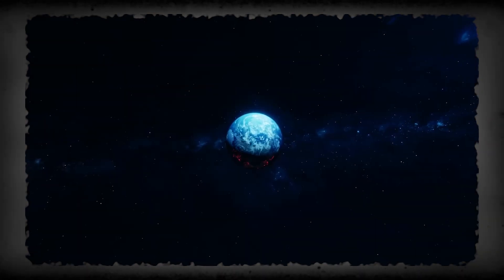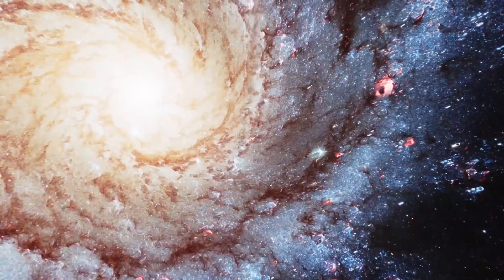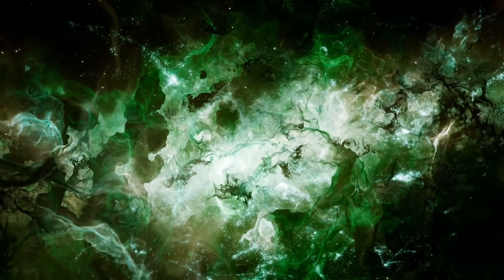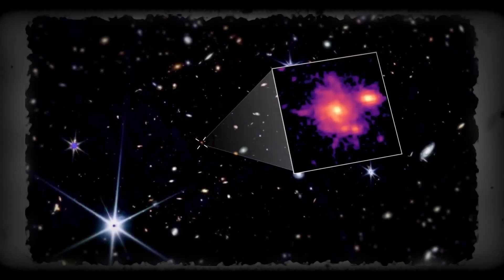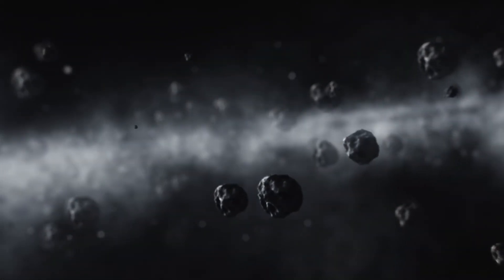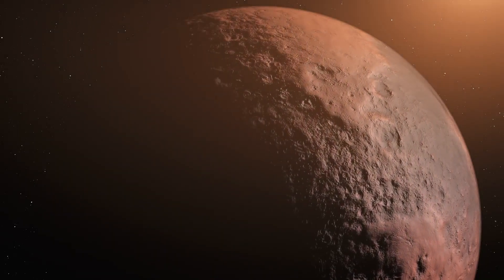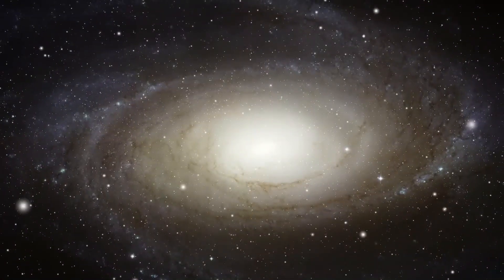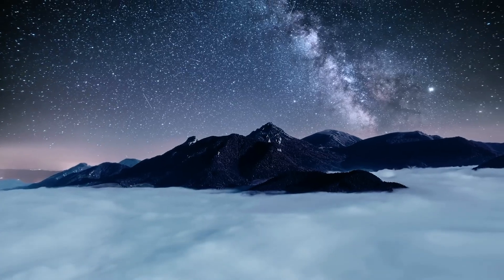James Webb Went Too Far and Found Something Horrible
The James Webb Space Telescope (JWST) is rewriting the story of our universe. Its latest discoveries are shaking the foundations of astronomy—revealing galaxies that shouldn’t exist, strange planets that may harbor alien life, and even possible clues hiding in our own solar system.

Here’s what we’ll explore in this video:

Galaxy MZ14 — fully formed just 280 million years after the Big Bang, challenging everything we thought about the early universe.

Exoplanet K218b — where Webb detected dimethyl sulfide (DMS), a chemical on Earth produced only by life. Could alien microbes already be thriving in its oceans?

Galaxy Júlóng — a massive spiral galaxy existing billions of years earlier than our models predicted.

The Kuiper Belt — icy worlds coated with complex organic molecules, possible seeds of life that may have reached Earth. Could these clues also point to the mysterious Planet 9?

Titan, Saturn’s largest moon — where methane seas and strange atmospheric chemistry suggest a possible “second genesis” of life, utterly different from Earth.

These discoveries raise chilling questions:
🌌 Is life in the universe common, while intelligence is rare?
👽 Did alien civilizations rise and fall long before Earth even formed?
🔭 Or is Webb giving us the first real proof that life is a natural part of the cosmos?

From galaxy MZ14 to K218b, from the Kuiper Belt to Titan, the James Webb Space Telescope is uncovering evidence that the universe doesn’t just allow life—it may actually favor it.